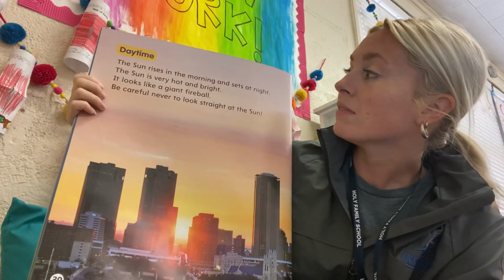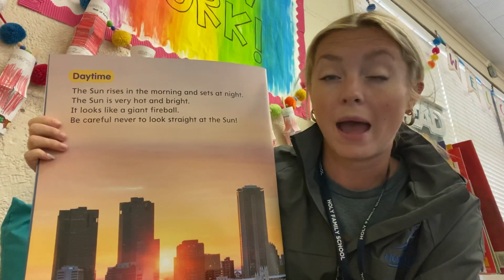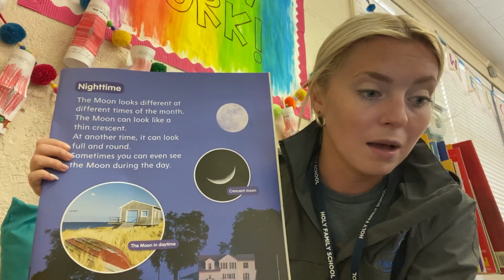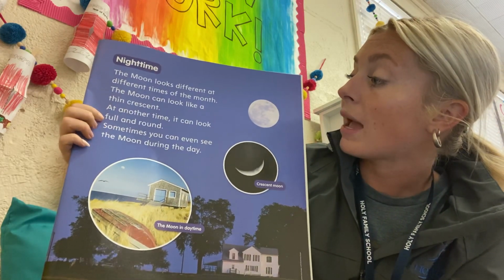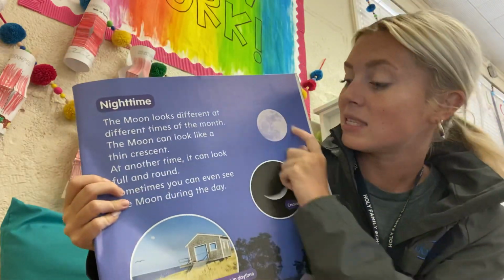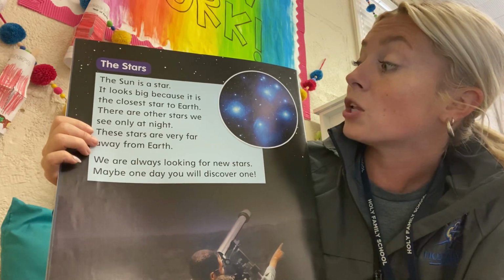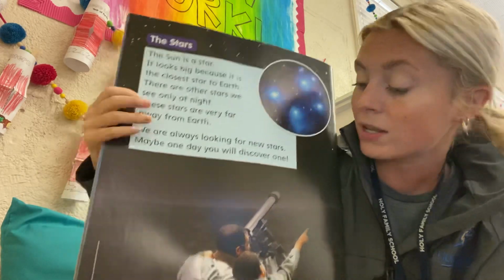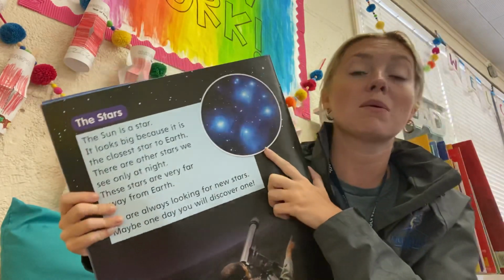Day and Night Sky Read Aloud